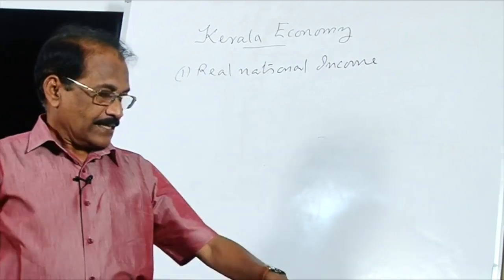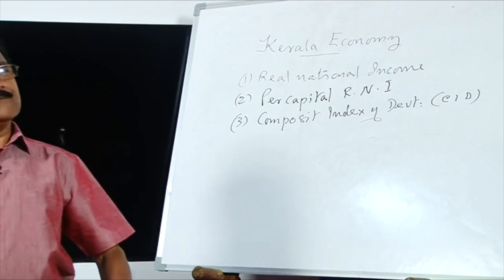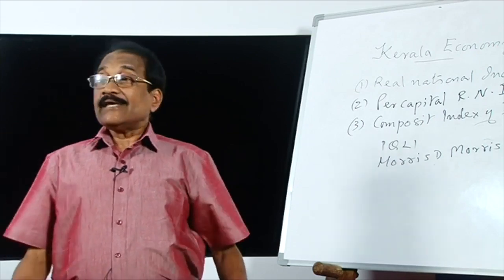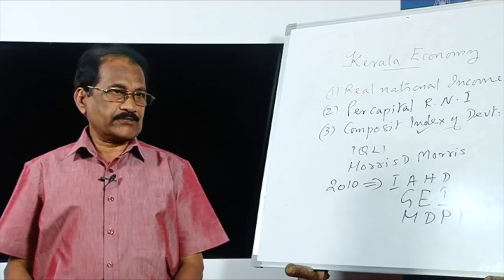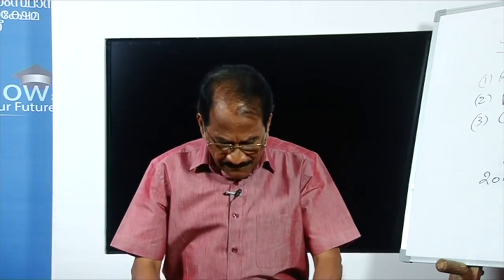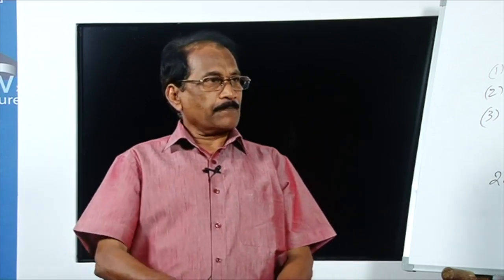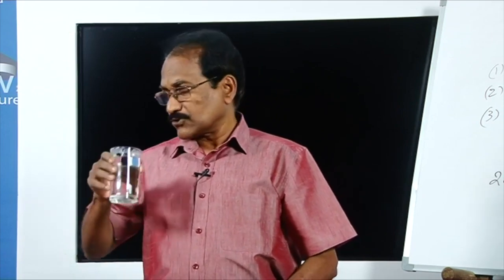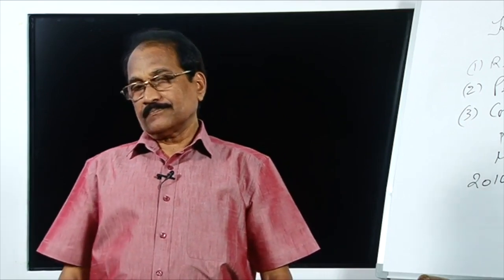Jayaprakash, Kerala Economy, Part03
The Window, KAS Training Programme conducted by Kerala State Youth Welfare Board.